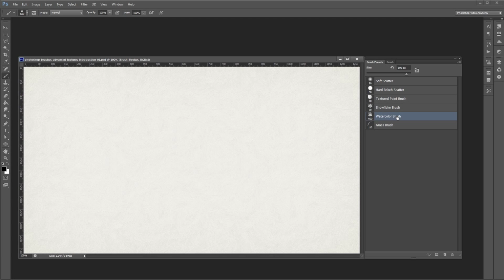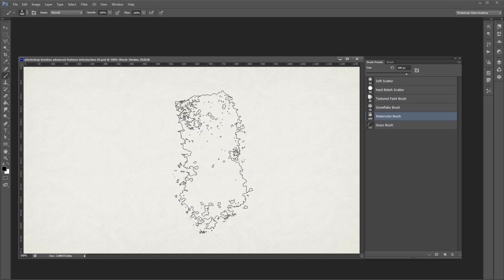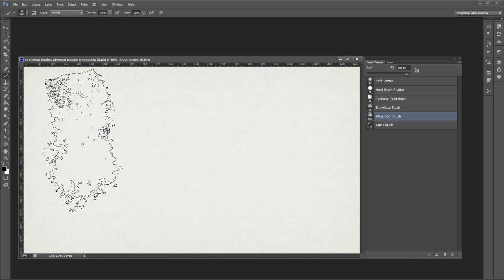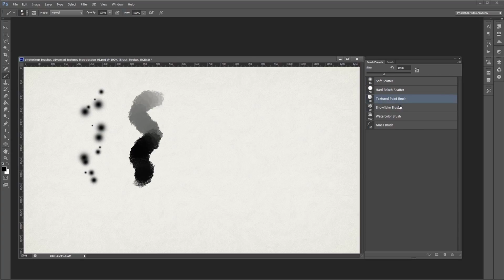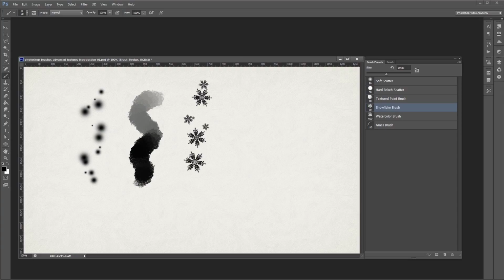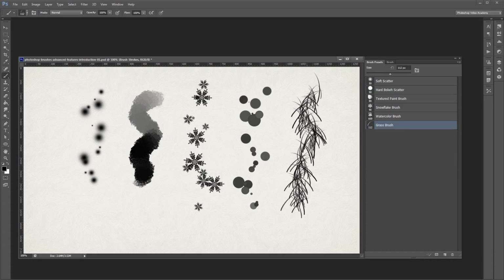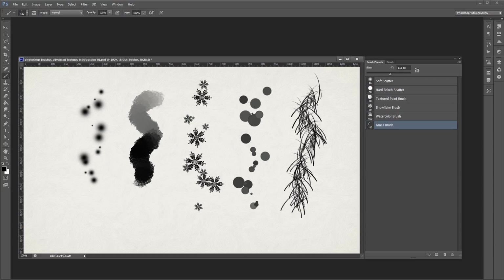Photoshop Brushes Advanced Features: Introduction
Many people think that Photoshop brushes are the equivalent of a simple stamp. They can be used this way, but are infinitely more powerful than you might think.

This series is going to teach you in-depth how the advanced brush settings work in Photoshop. In this article, I'm going to explain the basics on where to find the advanced features and how they can be used.